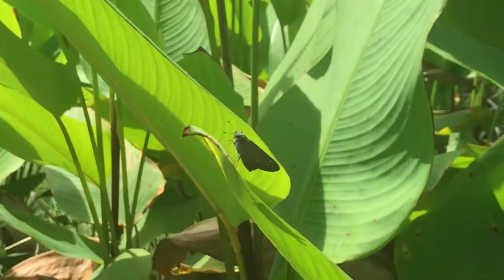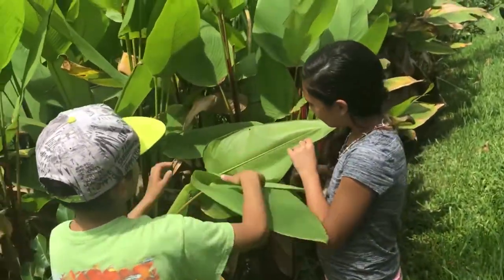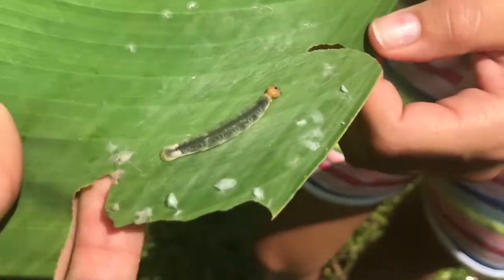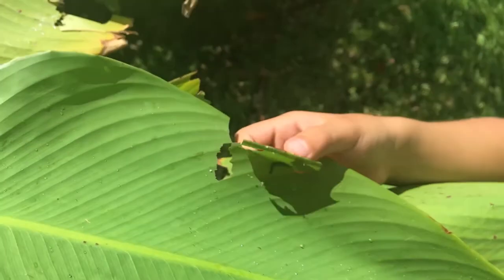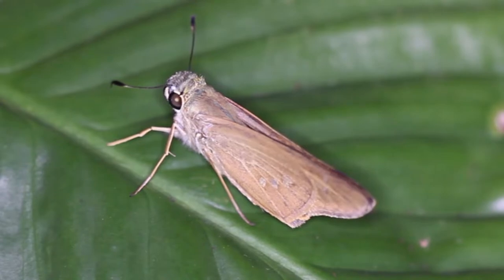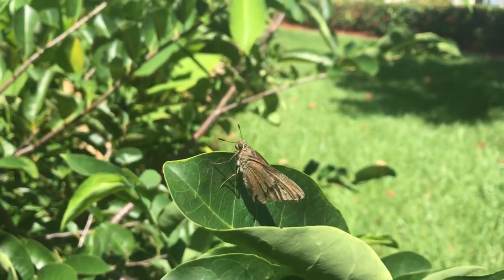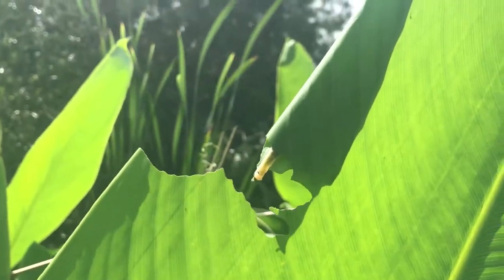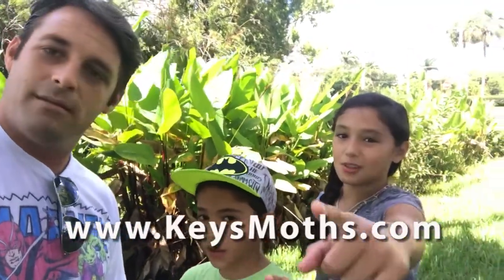See the Organs of a Butterfly Caterpillar - The Brazillian Skipper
Sofia, Lorenzo and I went out on a quick visit to a city park in Broward County and determined to find some caterpillars. The Brazilian Skipper larva can be found if you know what to look for and the cool thing about this larva is that the skin is completely colorless. You can see all the guts, the heart, veins and so on. We found a bunch of them. Check it out